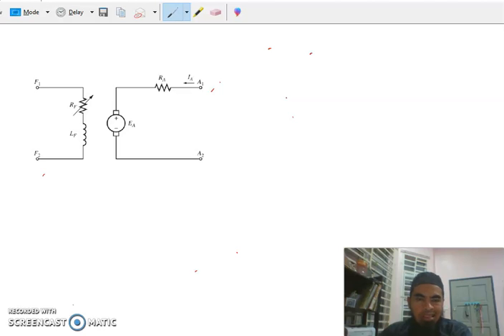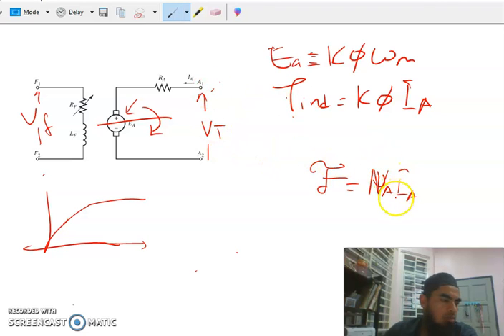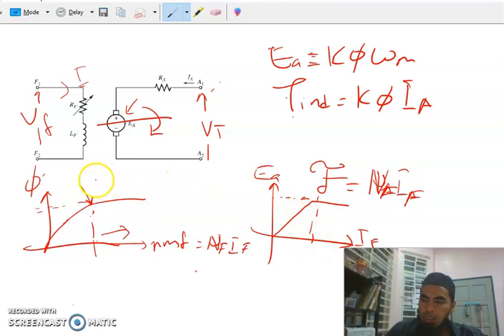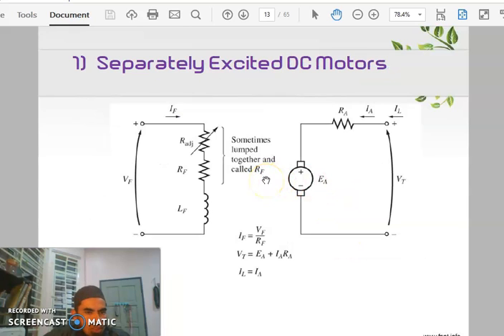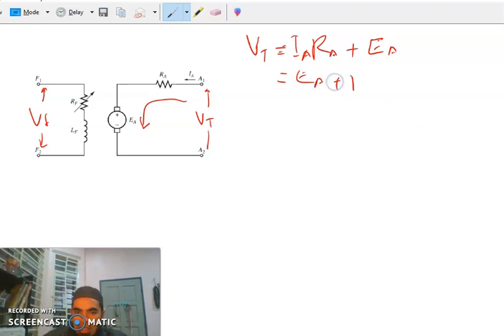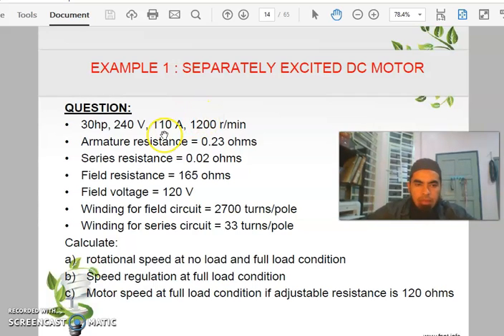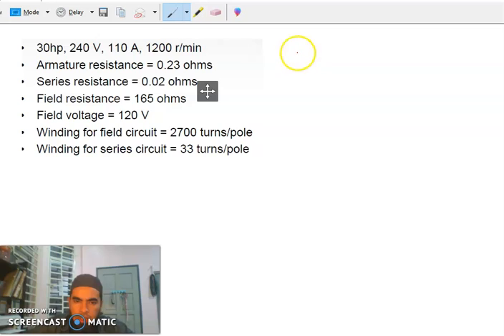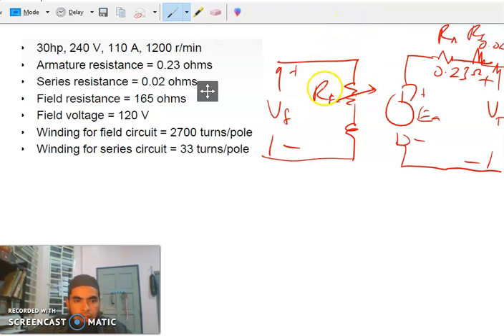part 2 of 8 (up to example 1)